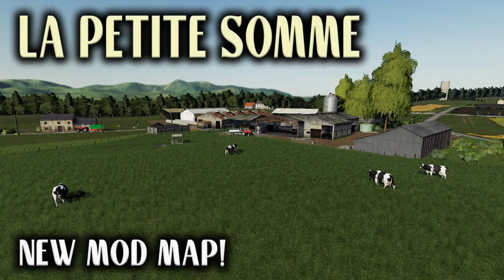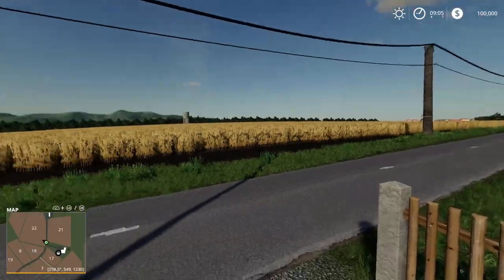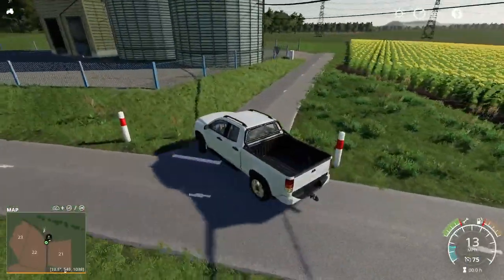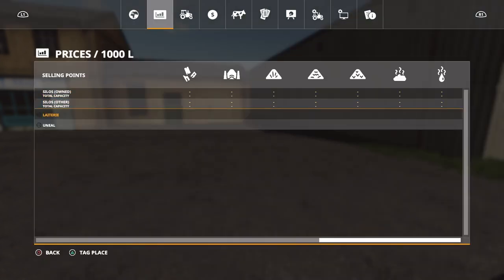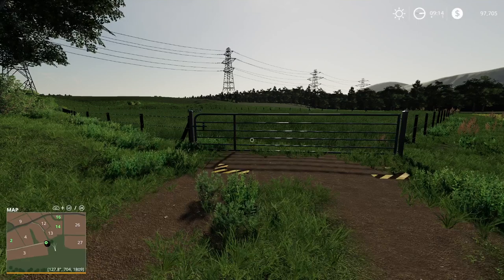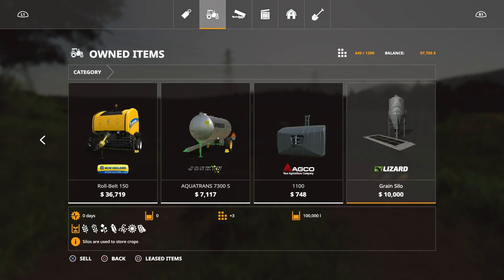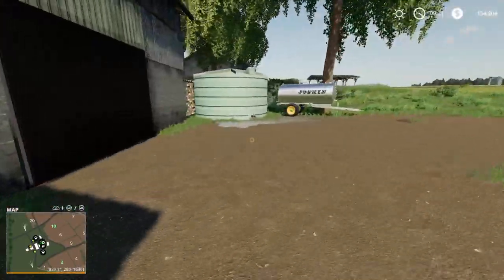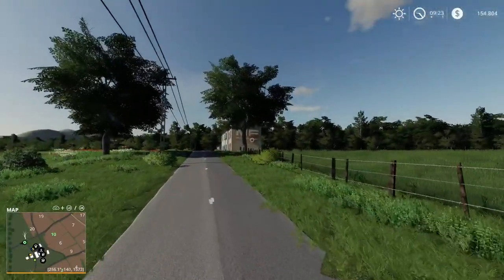"LA PETITE SOMME" NEW MOD MAP Farming Simulator 19 PS4 MAP TOUR (Review) FS19.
“LA PETITE SOMME“ NEW MOD MAP Farming Simulator 19 PS4 MAP TOUR (Review) FS19. Map by: AGModding. New to Console! GIANTS Software. What do you start with on New Farmer? What do you start with in Farm Manager and Start from Scratch modes? How many slots does it use? What features stand out?  All these questions and more, answered with me… MrSealyp.